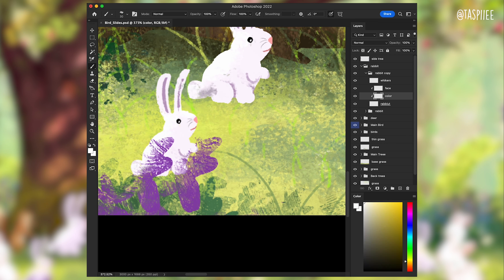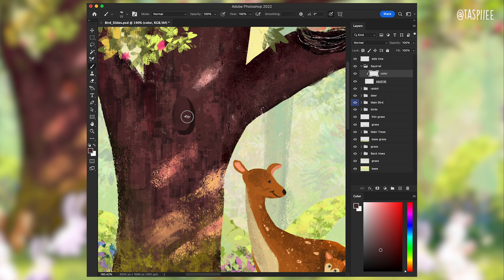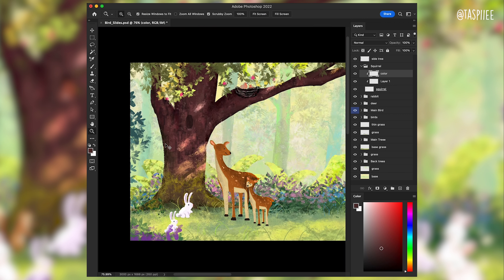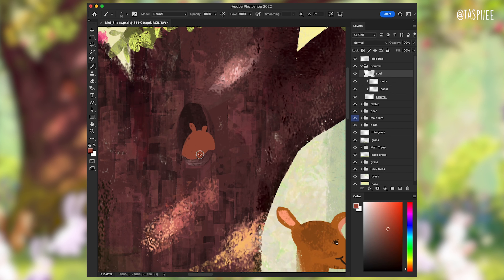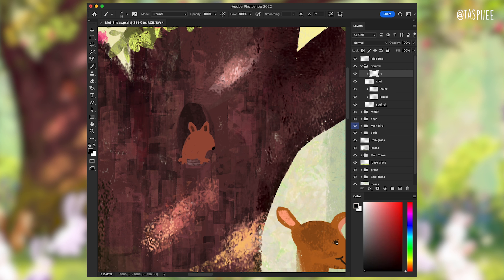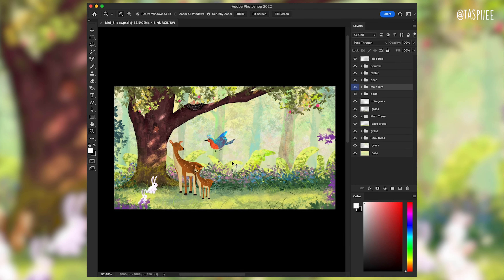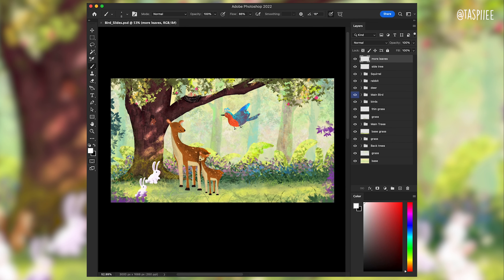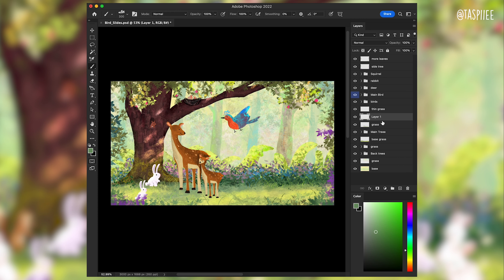Satvic Movement Story Illustration and Humbleness | Tapsiiee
I illustrated this story for Satvic Movements Health Challenge.